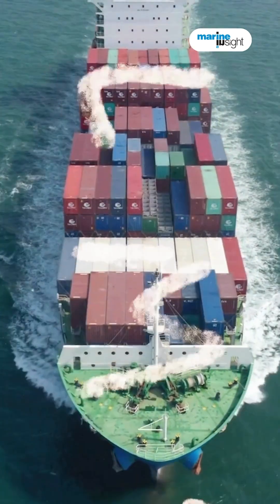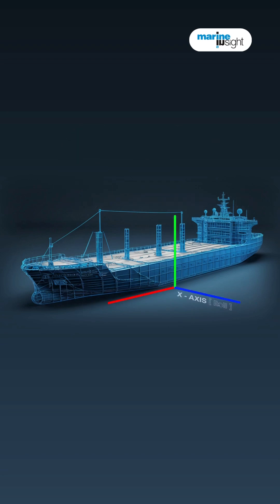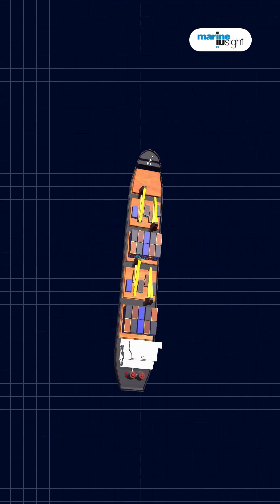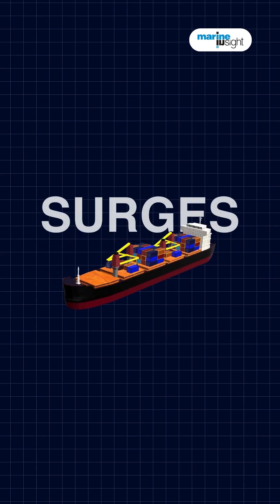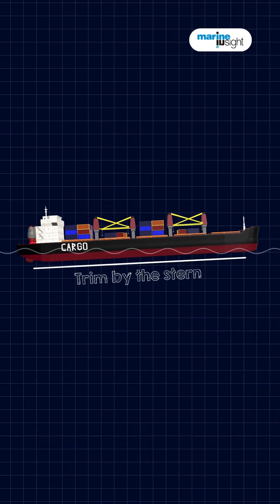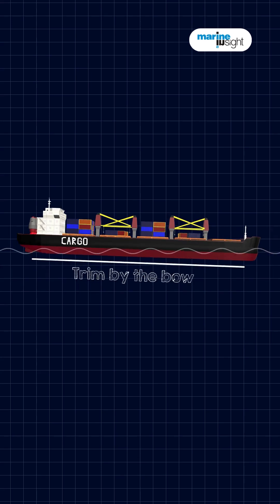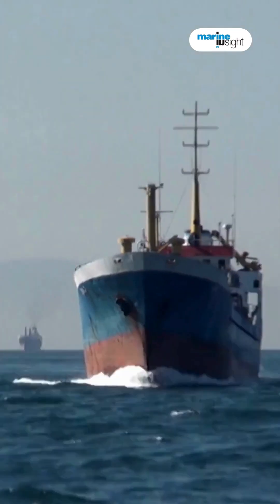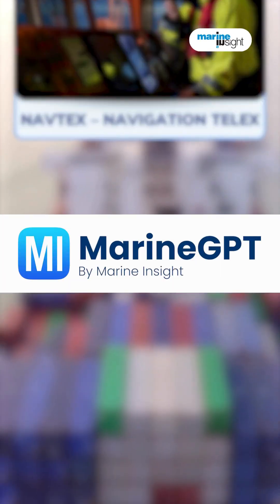The ship’s 6 Degrees of Freedom